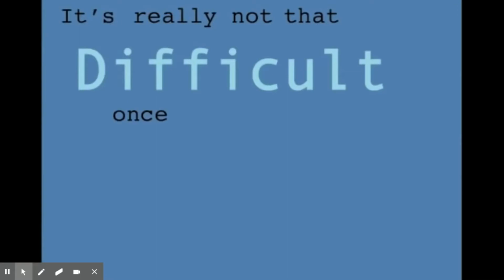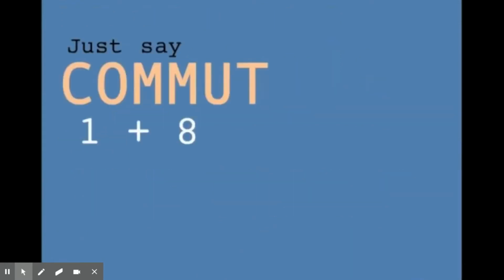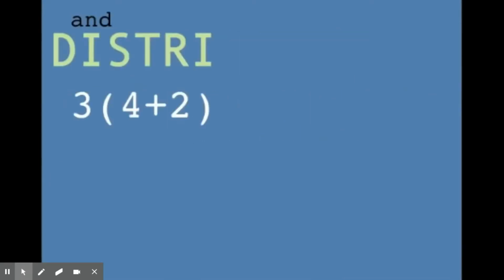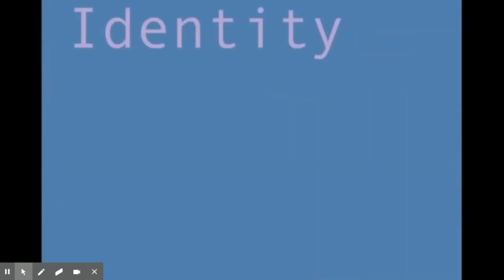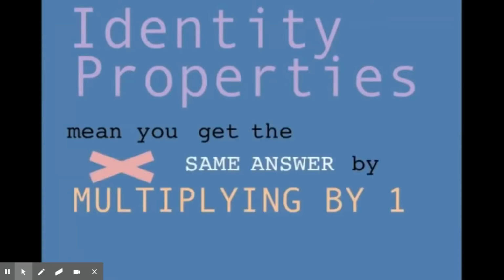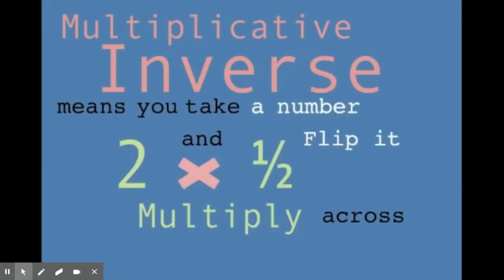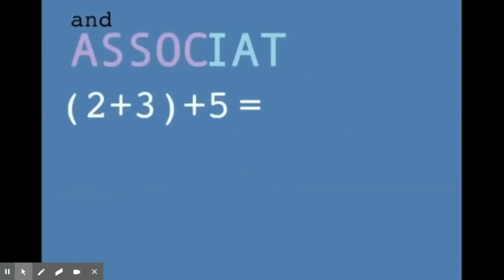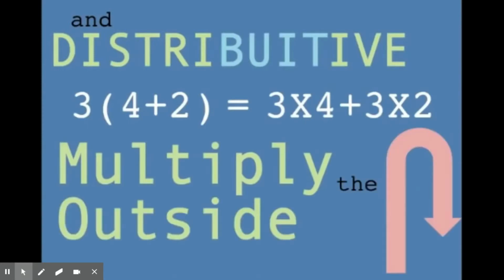Math 2-1 Instruction & Notes